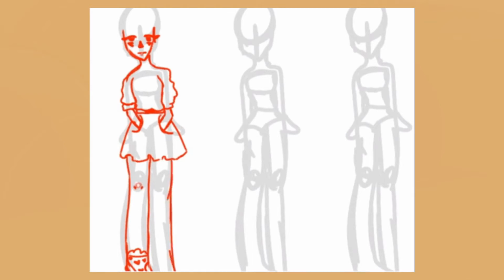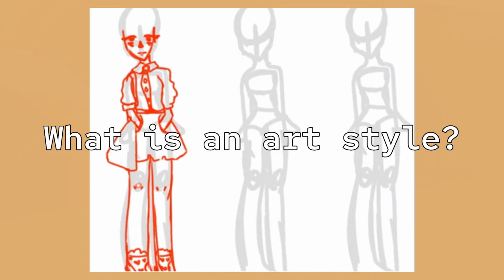♡[talking about art style] + draw with me ♡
hii its peach! im back. it has been a year but i am hoping to be more consistent with my uploads! in this video i talked about art style. art style can be defined and found in different ways; the ways i say are not the only ones